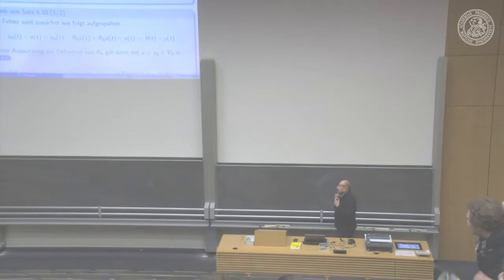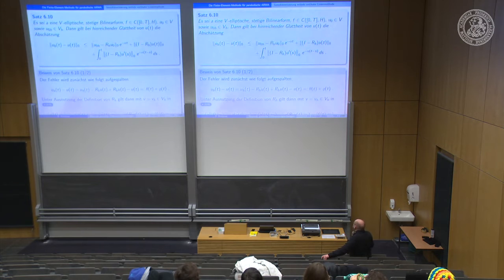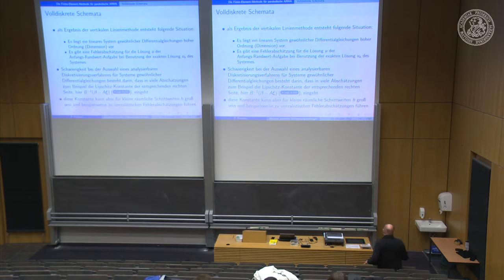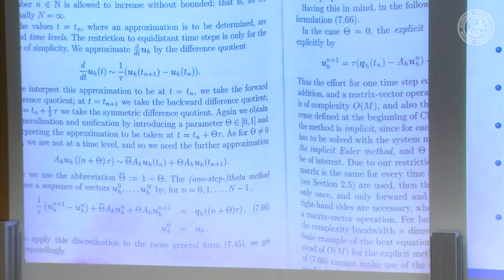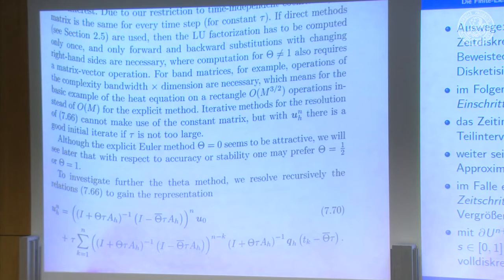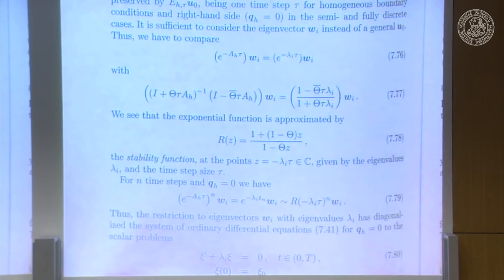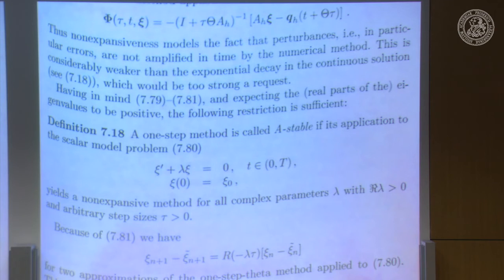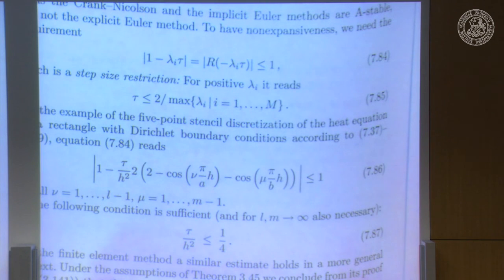Einführung in die Numerik Partieller Differentialgleichungen I - Vorlesung 26 - 20160122